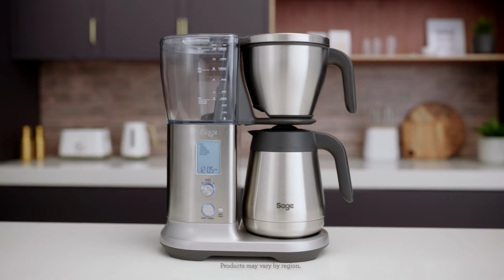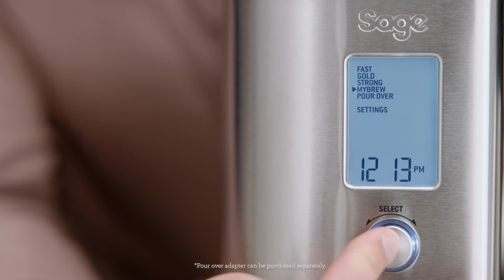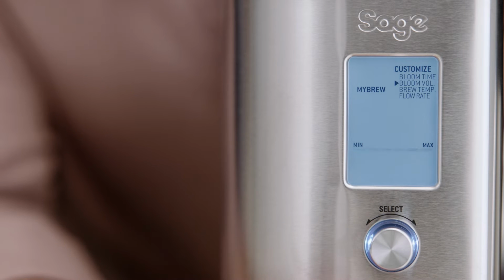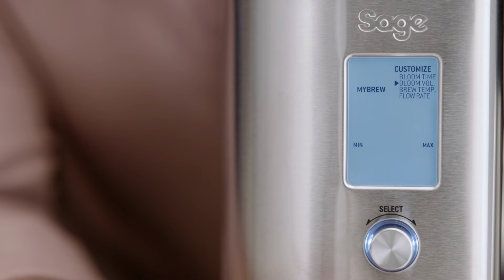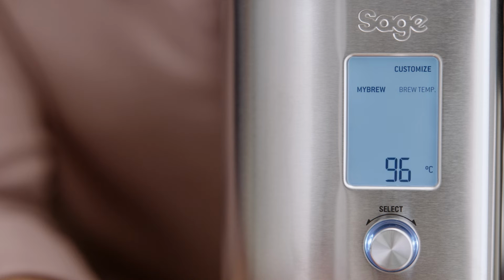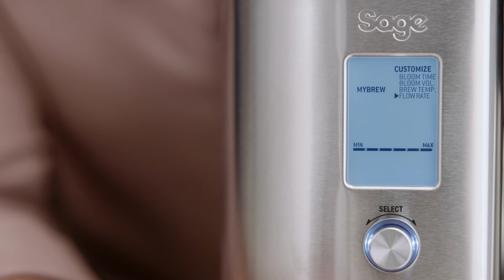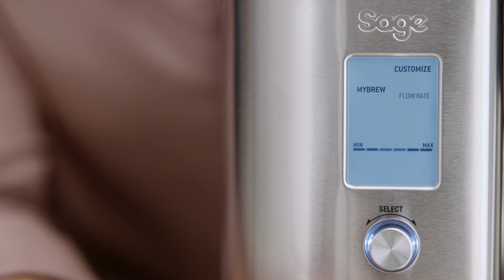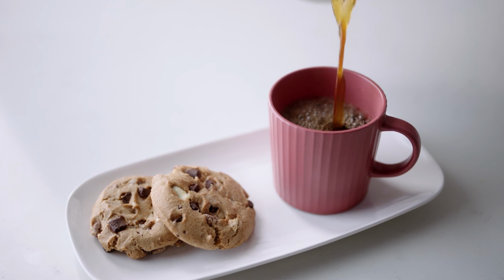the Sage Precision Brewer® Thermal | Customizing your My Brew settings | Sage Appliances UK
Customize your coffee with the My Brew settings to develop perfectly balanced flavors suited to your tastes.

With the option to adjust the Bloom time, Brew temperature and Flow rate, you can design your ideal brew, tailoring the acidity, strength and depth of flavor in your coffee. Discover how to use My Brew and adjust settings to find your perfect balance using this simple guide.

If you fancy trying a different style brew, why not learn more about our five automated settings?
Perhaps you’d like to learn more about the other general functions of your machine?

About Sage Appliances:
Over the past 90+ years Sage has grown to become an iconic global brand, delivering kitchen products to over 70 countries around the globe. Sage has enhanced people’s lives through the delivery of brilliant innovation and thoughtful design based on deep consumer insights, empowering people to do things more impressively or easily than they’d thought possible in their own home and ultimately allowing them to Master Every Moment®.